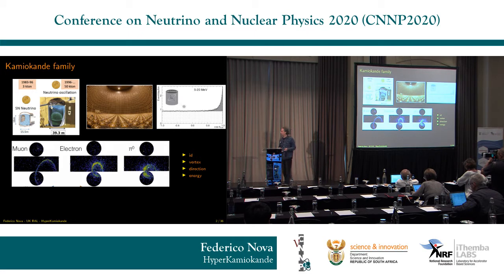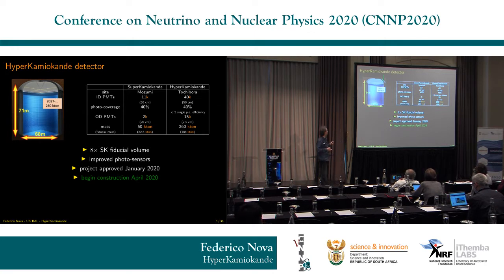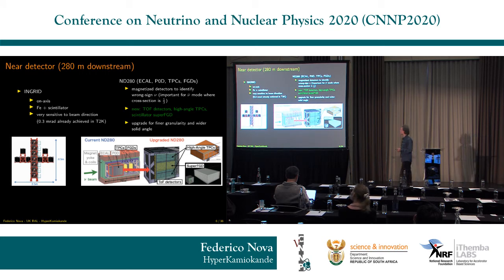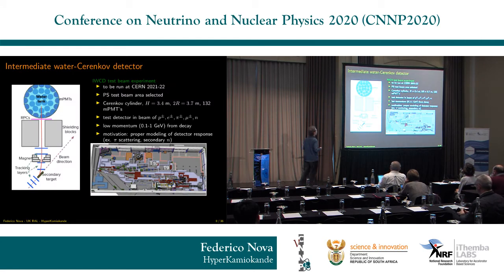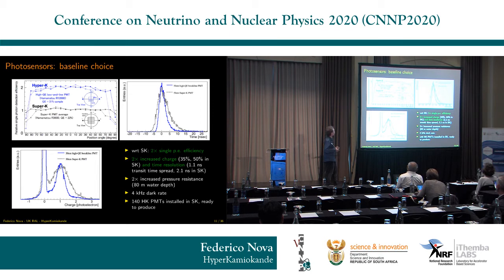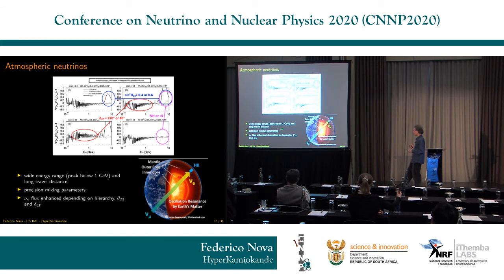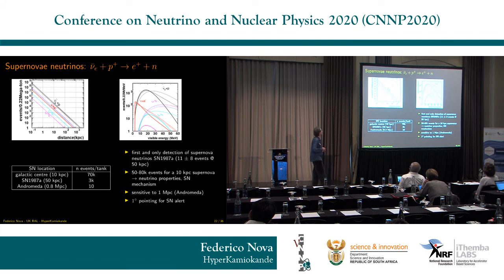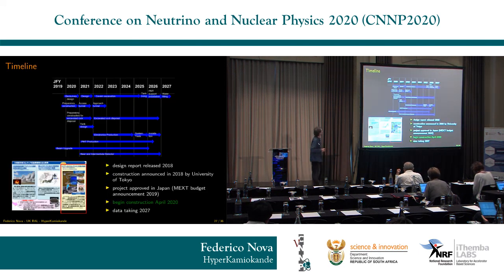CNNP2020 - Federico Nova: Status and perspectives of the Hyper-Kamiokande project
Status and perspectives of the Hyper-Kamiokande project
Federico Nova: Rutherford Appleton Laboratory
A future neutrino experiment based in Japan, Hyper-Kamiokande (HK) consists of a high-intensity neutrino beam from the J-PARC accelerator targeting a Near Detector suite, an Intermediate Water Cerenkov detector and an underground worldlargest Water Cerenkov Far Detector, providing 0.19 Mt (fiducial mass) of ultra-pure water sensed by newly developed photo-sensors with 40%-equivalent photo-coverage, to perform Cerenkov ring reconstruction with a few MeV energy threshold. A second identical far detector may later be added in Korea. Building on the legacy of SuperKamiokande and T2K, the HK project will address a broad scientific program and substantially enhance our knowledge of both particle physics and astrophysics. Its objectives include precise measurements of neutrino oscillations and CP-asymmetry (with CPV discovery at 3 sigma for 76% of the phase space), solar neutrino astronomy, determination of supernova burst dynamics, detection of supernova relic neutrinos allowing to study supernova populations, searching for nucleon decay with improvedsensitivity (1035 years for p→epi0 mode  at 90% CL) and finding possible exotic phenomena. Here we will present the project status and milestones, from the beginning of construction in 2020 towards the commissioning in 2027.